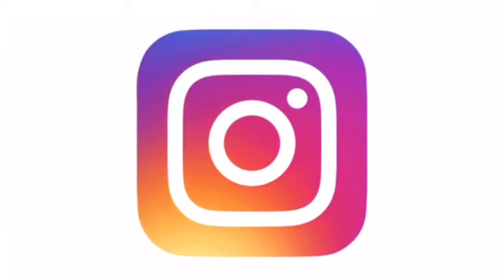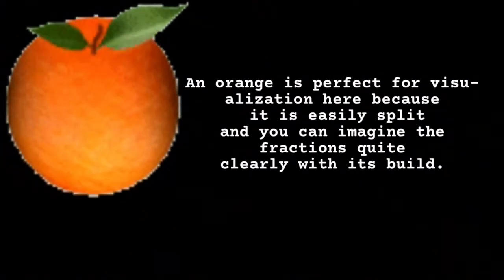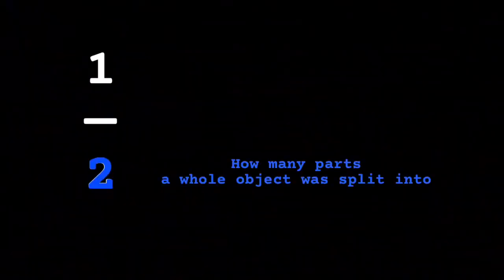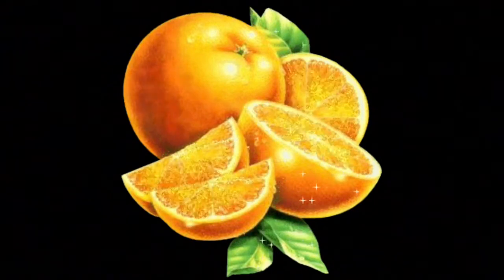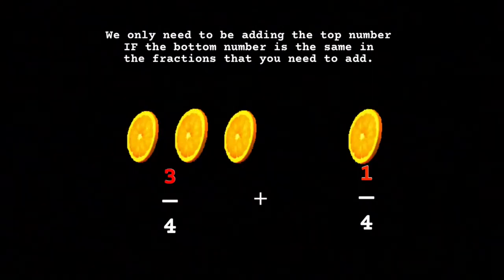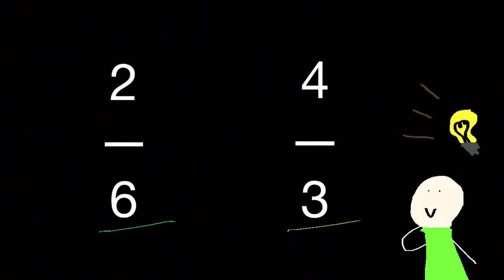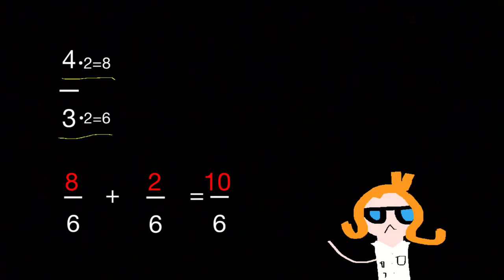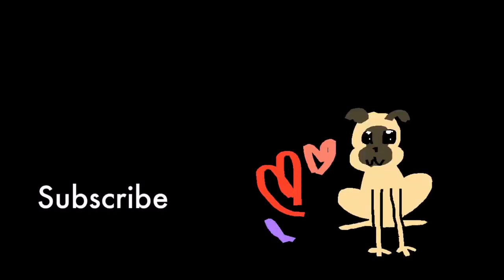Adding Fractions with different denominators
Hey everyone! We're back! Well, mostly me. But we still hope you enjoyed this video! I really tried on the graphics... I made them myself ~yeah D•slice they suck~ I'M WORKING ON IT... so yeah. I even got a stylus but that didn't seem to work... I guess animation isn't for me. But anyway, we still hope you learned something from this video. I tried to make it as understandable as possible with little characters and numbers on the screen.
So ya
BTW watch in HD if you want to see the "beautiful " animations
Hey again! We also appreciate constructive criticism from all of you guys!